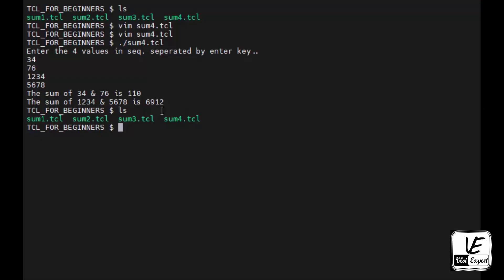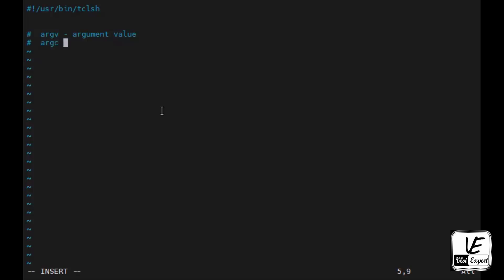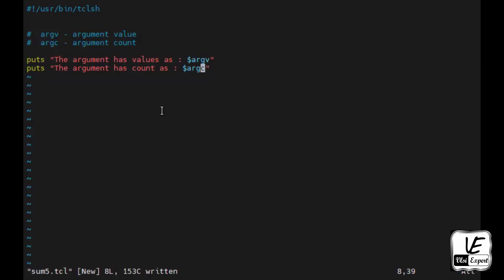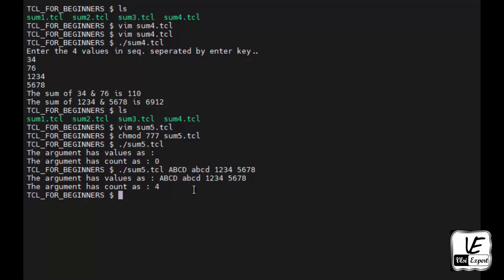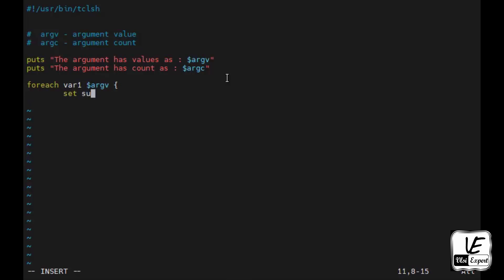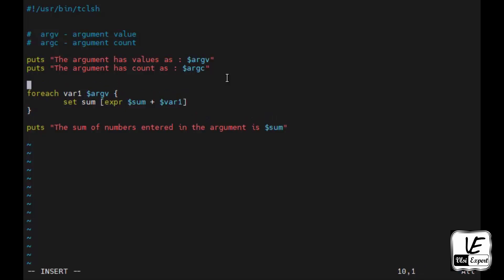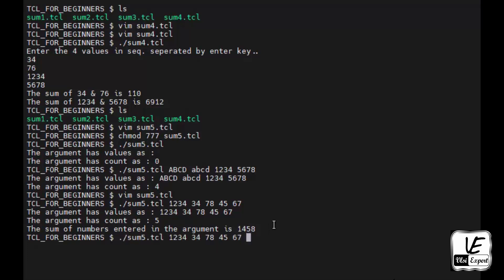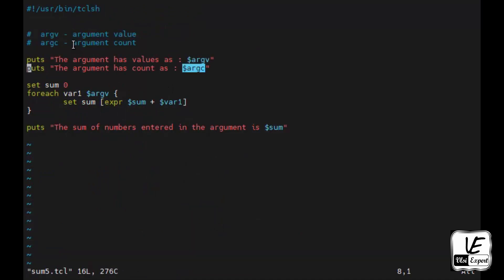Introduction of TCL - Part 3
This is the third video of 4 video series
We have explained the TCL concepts by taking a simple example of adding operations (it is recommended to go through PART 1  and PART 2 before listening to this).

- How can we give values even before running a program or say at the command level itself.
- It will help you to understand the concepts of Switches

Argument concepts (pre-defined variable)
argv
argc